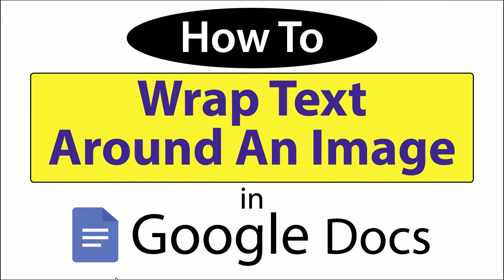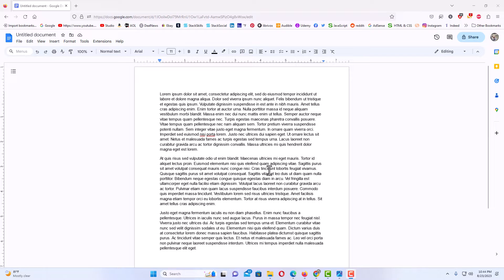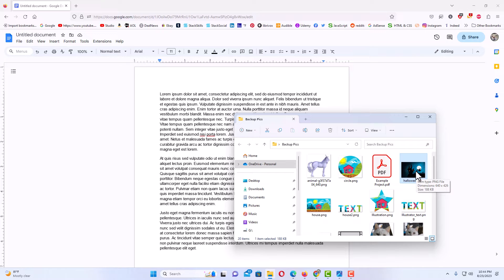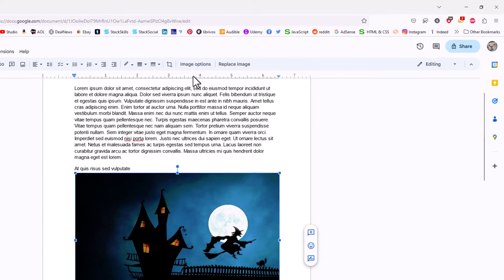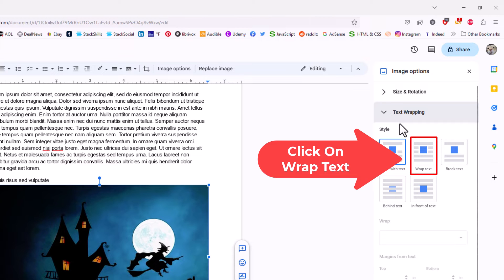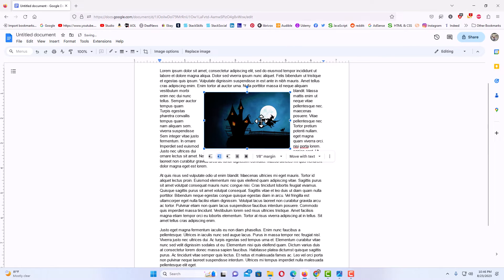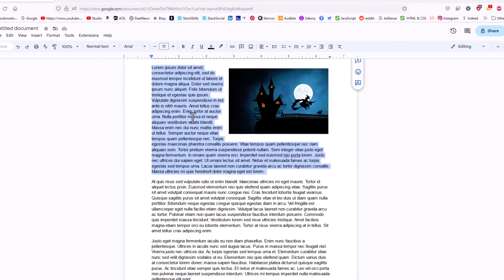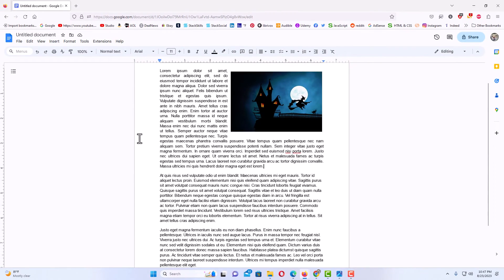How To Wrap Text Around An Image In Google Docs | PC Tutorial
How To Wrap Text Around A Picture In Google Docs | PC Tutorial

This is a video tutorial on how to wrap text around images in Google Docs I will be using Google Chrome on a desktop PC for this tutorial.

Simple Steps
1. Open you document in Google Docs
2. Left click on the image to select it.
3. Click on "image Options" at the top.
4. In the right side pane, click on "Text Wrapping" and choose "Wrap Text".
5. Now you can resize and position your image anywhere on the document.
6 You can also triple click on the text that is wrapping the image to select it, and then click on "Align" and choose "Justify".

Chapters
0:00 How To Wrap Text Around An Image In Google Docs
0:18 Open Your Google Docs Project
0:35 How To Drag N Drop Images In Google Docs
1:04 Click On Image Options
1:16 Click On Text Wrapping
1:26 Click On Wrap Text
1:36 Now You Can Resize And Position Your Image Anywhere
1:55 To Align Text Choose Justify The Text